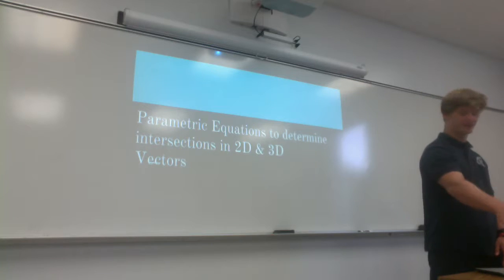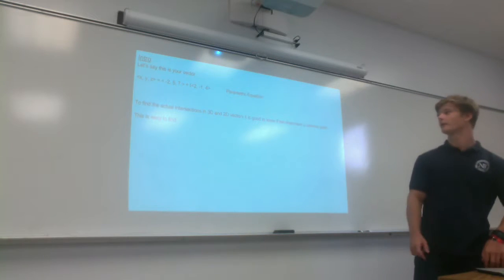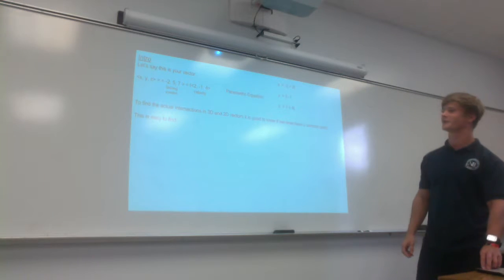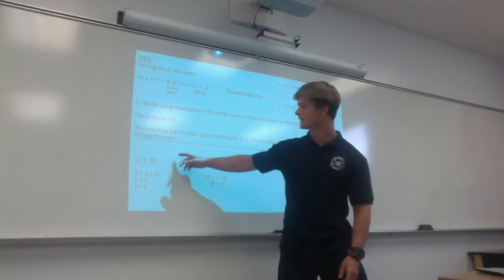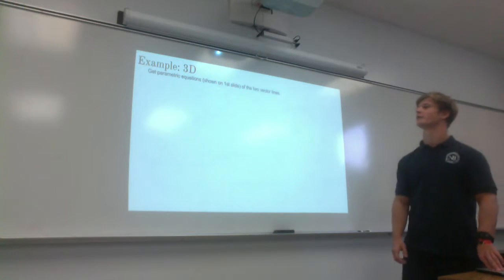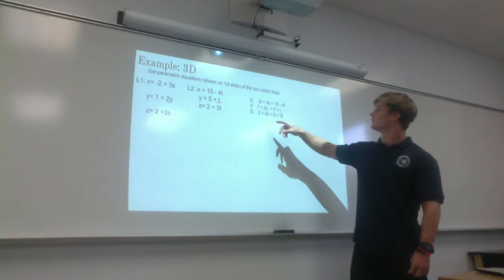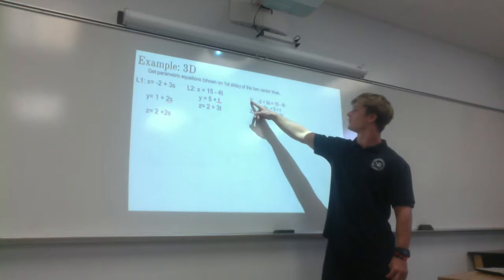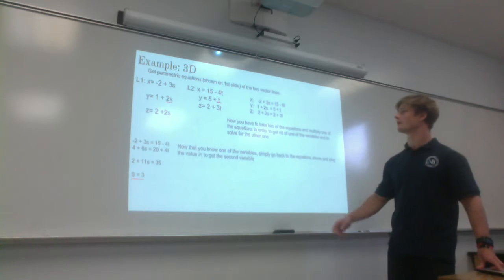PCH Review 13 Parametric Equations and Intersections